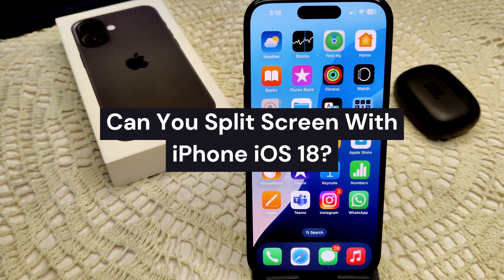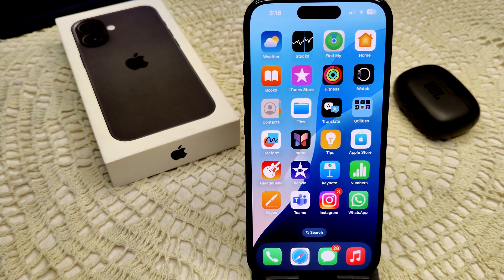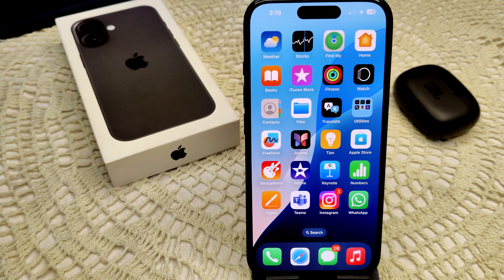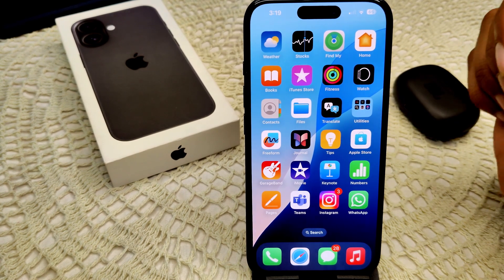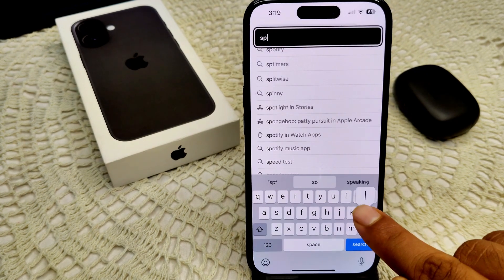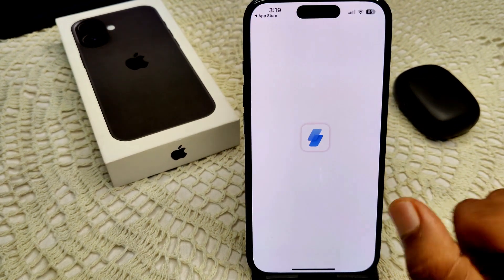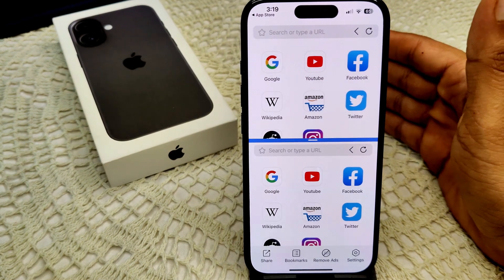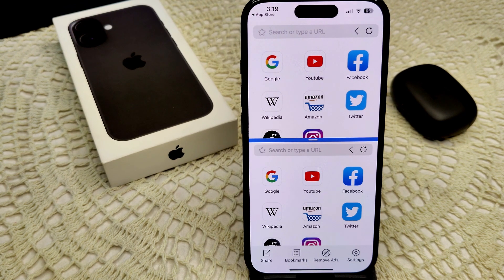Can You Split Screen With iPhone iOS 18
In this informative video, we explore the capabilities of iOS 18 on the iPhone, specifically focusing on the split-screen feature. Viewers will learn how to effectively utilize this functionality to enhance multitasking and improve productivity. Join us as we provide a step-by-step guide and share tips for maximizing your iPhone experience with iOS 18.